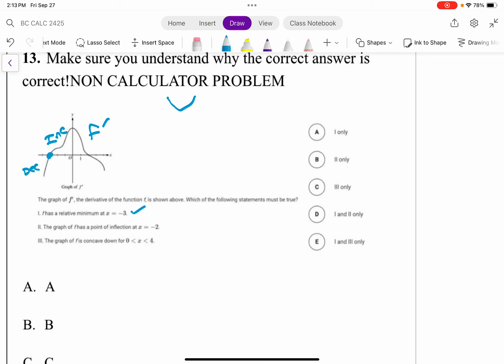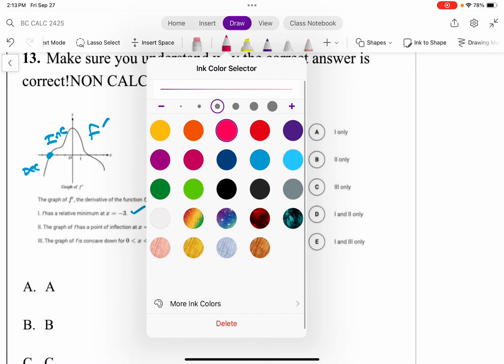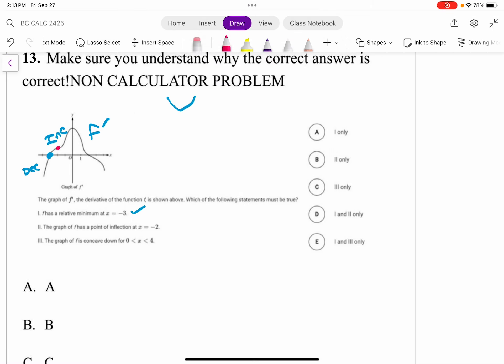Graph of f’ AP MC Explanation